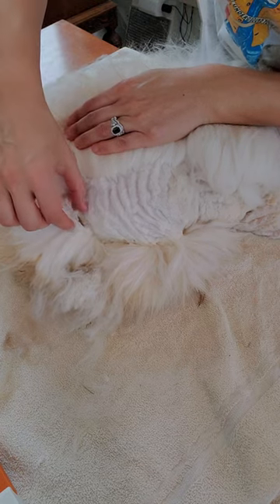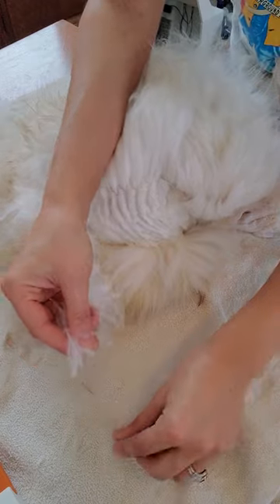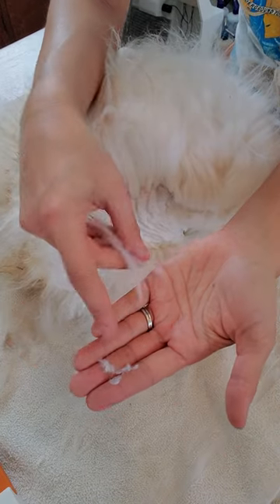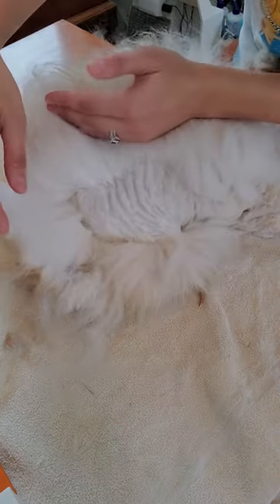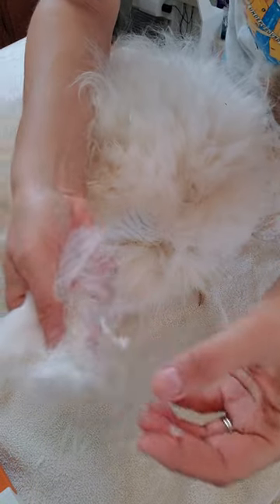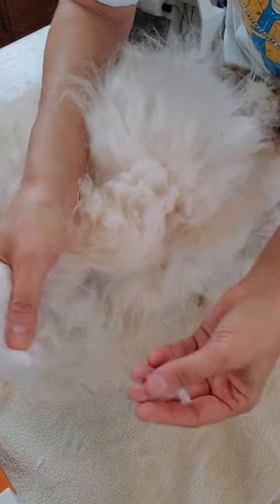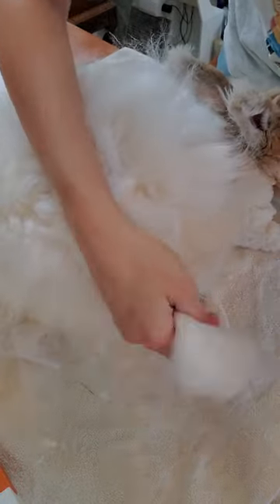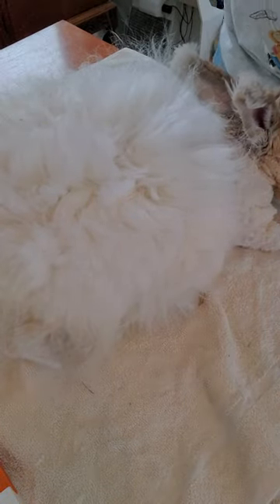Second cuts when trimming angora rabbit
Scissor sharpener

New videos are added to the fiber arts and fiber animals library. Get an honest glimpse at what it really takes to run a successful fiber arts and fiber animal business. Keep up to date on the goings on with all our angora rabbits, alpacas, and projects. Find out detailed information on the history of this business, what worked and what did not.

If you would like help shearing your rabbit, we offer a video course, audio book, and ebook on how to shear your angora rabbit with kindness, using the Razzle Dazzle Shearing Method. If you are more interested in the business part, do not worry. We have books for managing the shearing records of your bunny, a fiber arts and fiber animals for profit journal and the method used to start an at home angora rabbit and fiber arts business.

For writings from a yarnie, check out the blog at Rabbitryandyarns.com.